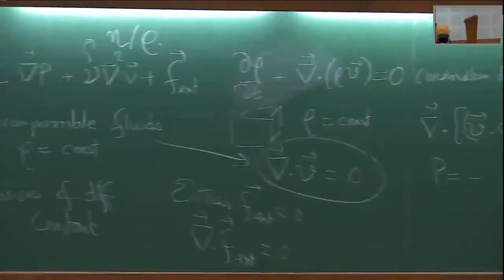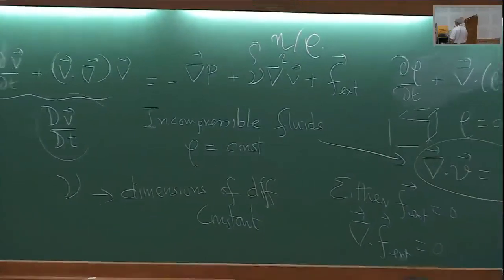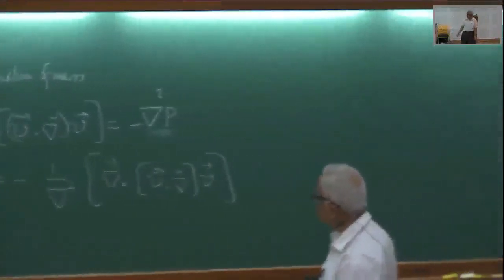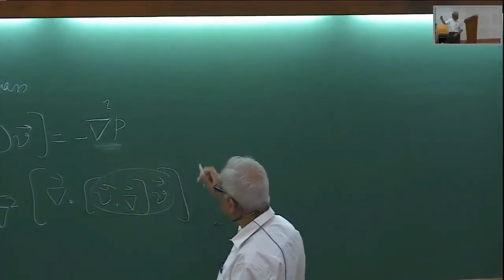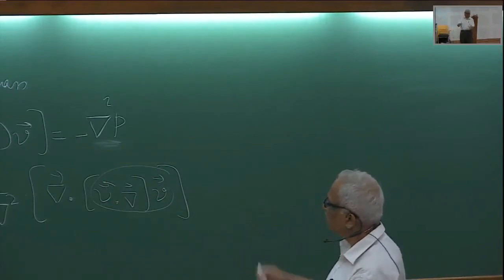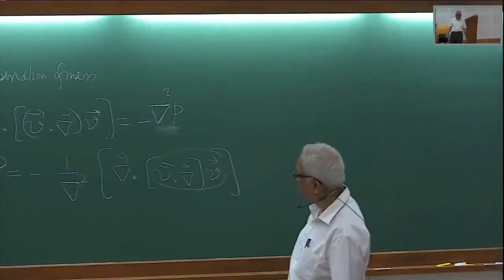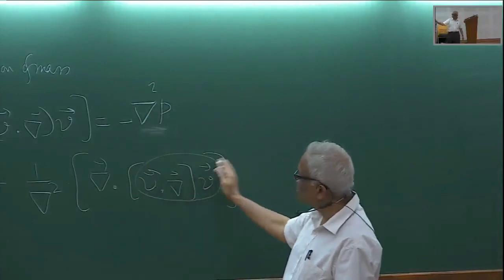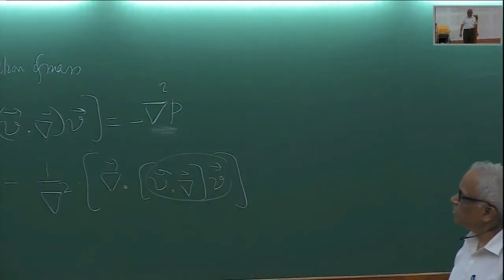Introduction to Turbulence by Jayanta K. Bhattacharjee (Part 1)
DATES: Monday 23 May, 2016 - Saturday 23 Jul, 2016

This two month long program will consist of the following activities:

23 May - 04 June: Two-week preparatory summer school. Details of lecturers and topics are given below.
23 May - 23 July: Two-month summer research program. A few selected fellows will get a chance to work on a project mentored by an expert in mathematical modeling of geophysical phenomena.
18 - 23 July: One-week discussion meeting. The fellows will present their work during the summer, along with talks by other researchers. Considerable time will be reserved for discussions.
Speakers at the summer school (23 May - 04 June)

Jayanta K. Bhattacharjee, HRI, Allahabad: "Introduction to Turbulence"
Georg Gottwald, University of Sydney, "Stochastic Model Reduction in Climate Science"
Rama Govindarajan, TCIS/ICTS-TIFR: "Introduction to hydrodynamic stability"
Michael Hoegele, Universidad de losAndes, Bogotá: "Stochastic climate models with Lévynoise"
Tudor Ratiu, EPFL Lausanne: TBD
Jai Sukhatme, CAOS, IISc, Bangalore: "Dynamics of rotating fluids"
Jean-Luc Thiffeault, University of Wisconsin, Madison: "Stirring, mixing and transport"
We invite to application for any one of the following activities:
(A) Summer school: 23 May - 04 June
(B) Summer school and a summer research project: 23 May - 23 July (You will be required to stay for the entire duration)
(D) Academic visit  and mentoring a summer project during 23 May - 23 July (minimum 5 weeks of stay at ICTS is required)

Travel and local support is available for all the above categories. Furthermore, the fellows selected for the summer research project will receive an honorarium.

Deadline for applications: 15 April 2016

0:00:00 ICTS
0:00:03 search experi
0:00:08 Introduction to Turbulence